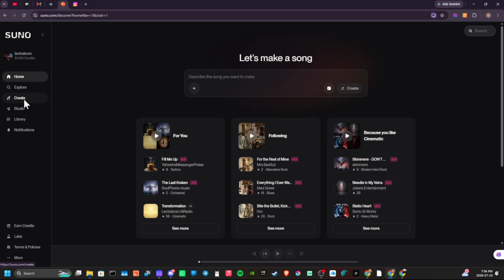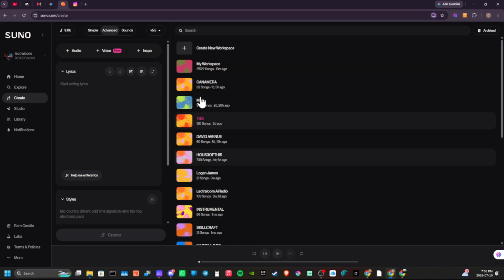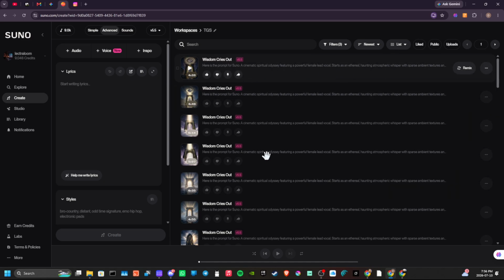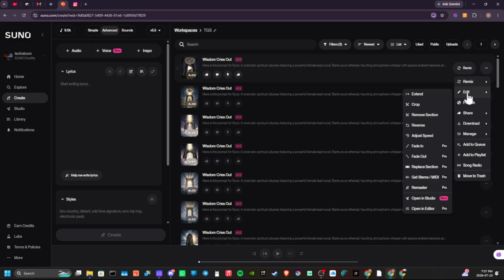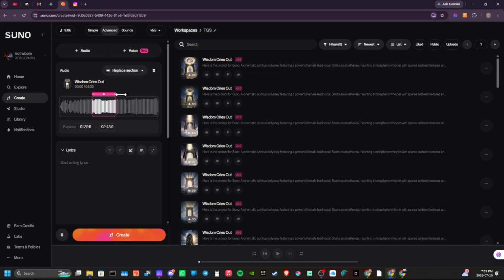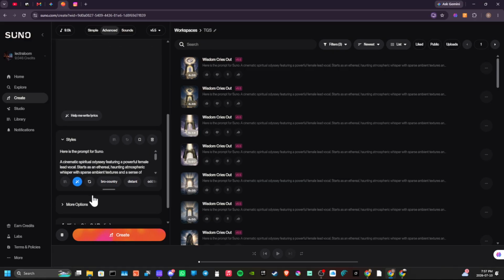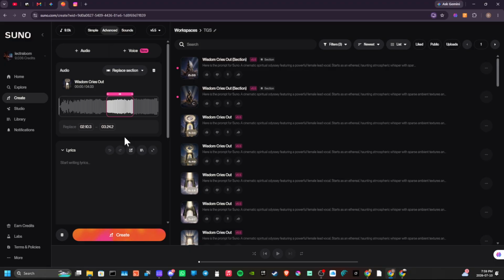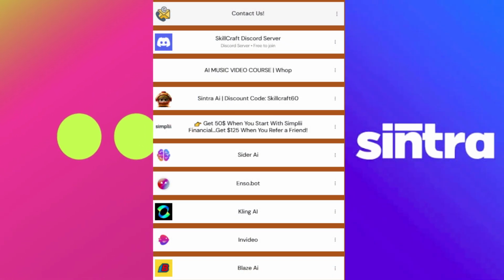How To Replace Section In Suno Ai – Step-By-Step Tutorial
Learn to effortlessly replace sections in Suno Ai with this comprehensive guide.